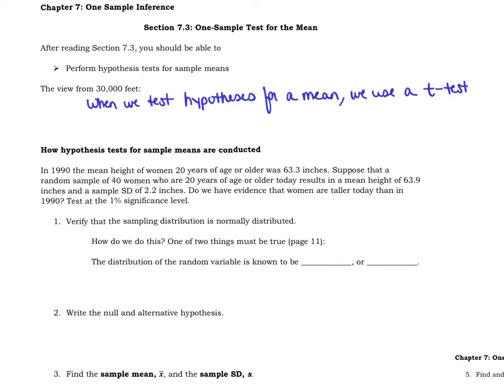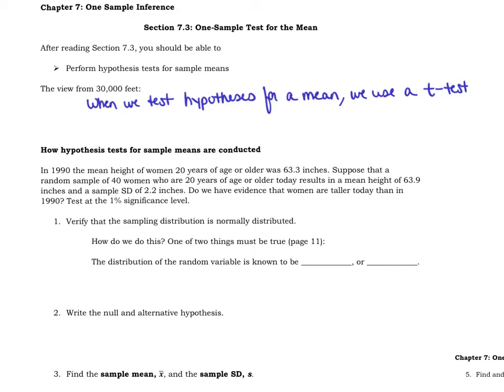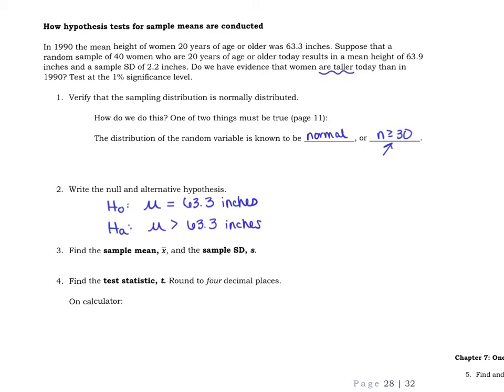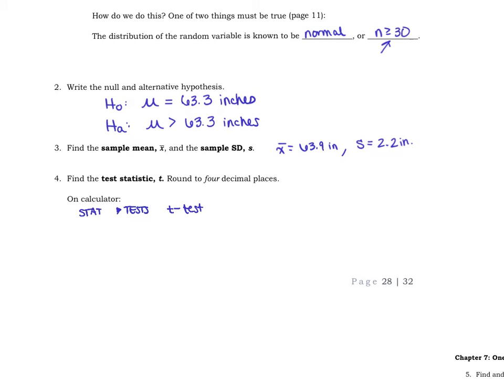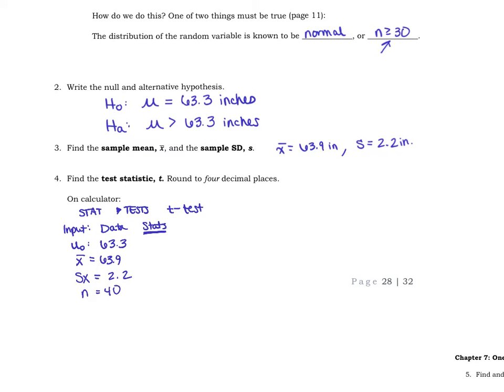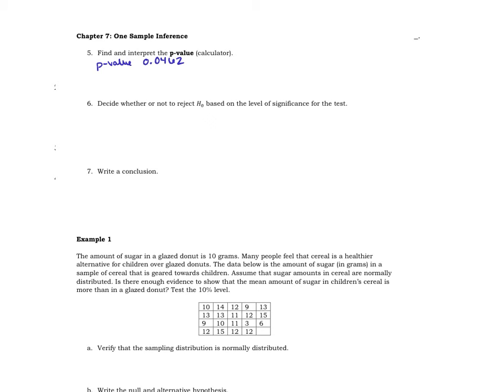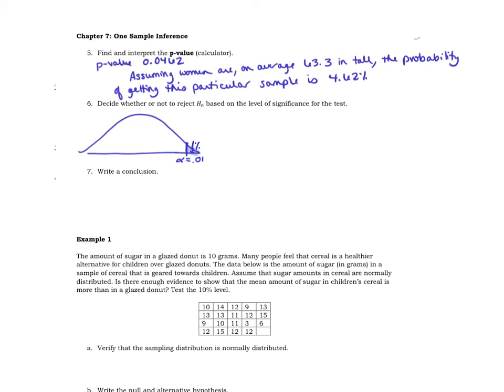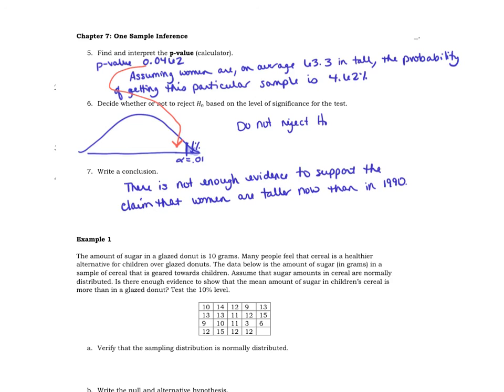Math 111 sec 7.3 pg 27-28